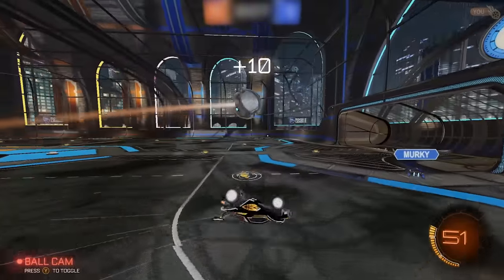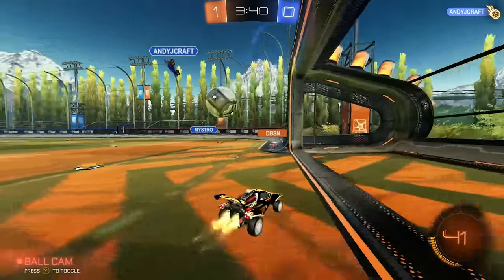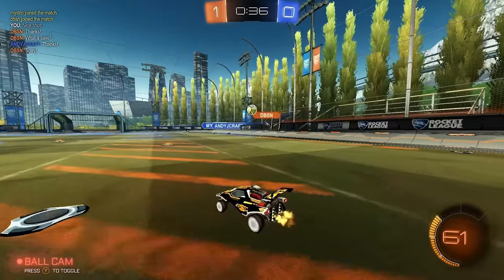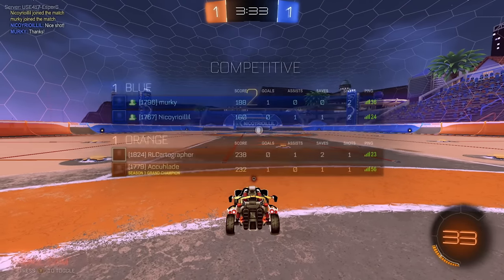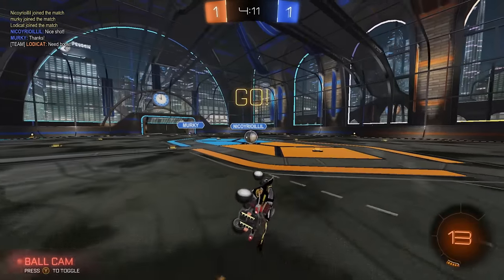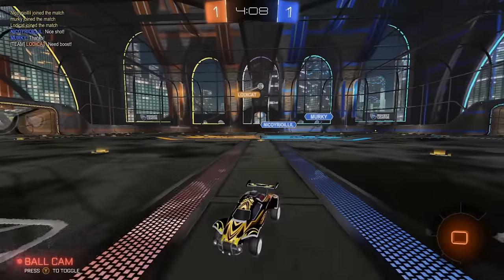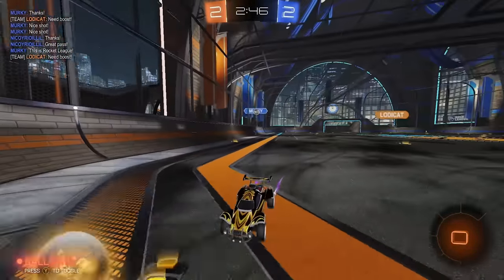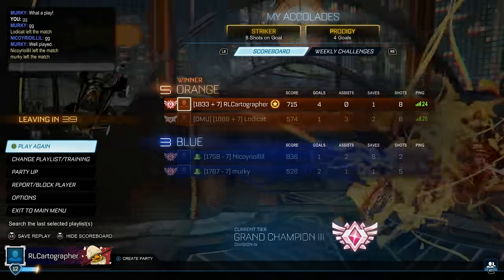Rocket League players be like: